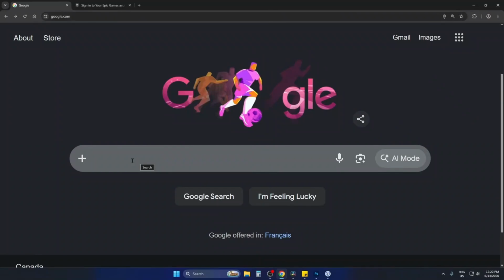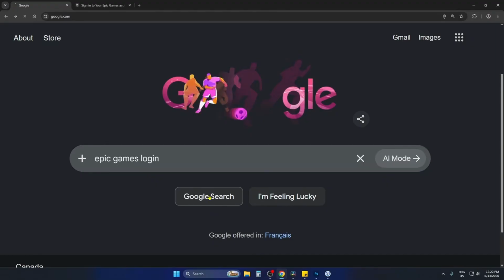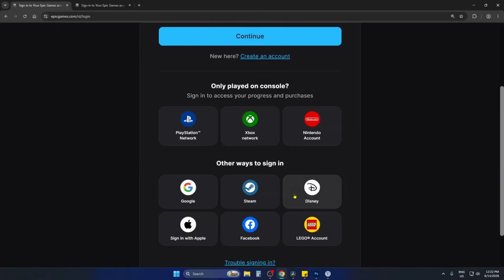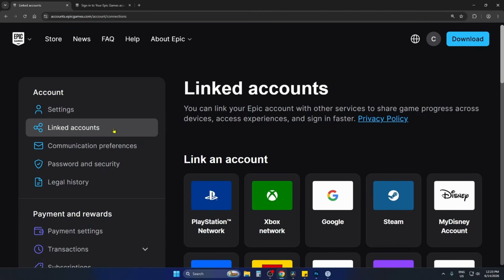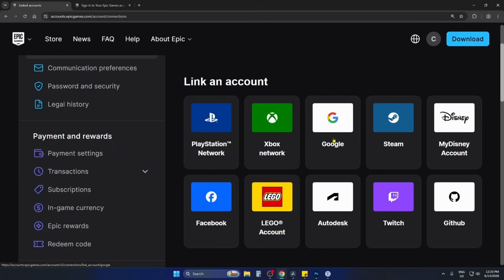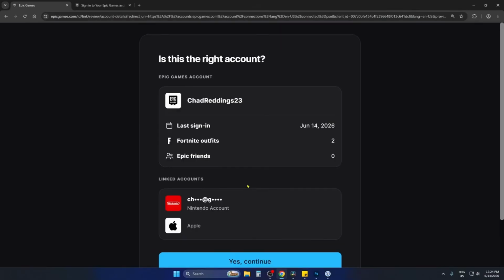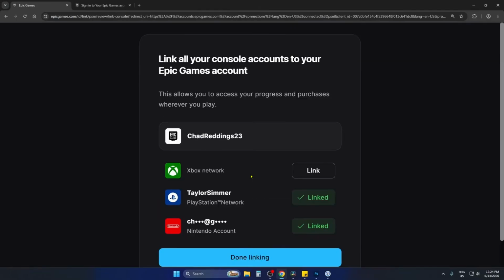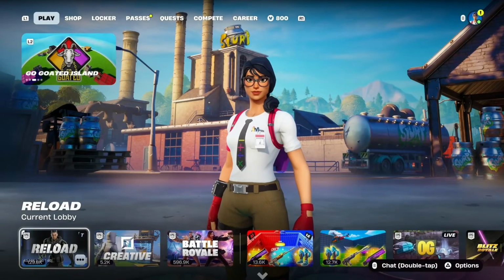How to Link Your Fortnite Account to Epic Games Step-by-Step Guide 2026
Want to link your Fortnite account to Epic Games? In this step-by-step tutorial, you'll learn exactly how to connect your Fortnite account to your Epic Games profile on PC, PlayStation, Xbox, Nintendo Switch, or mobile.

Whether you're trying to save your progress, enable cross-platform features, or recover your account, this guide walks you through the entire process quickly and easily.